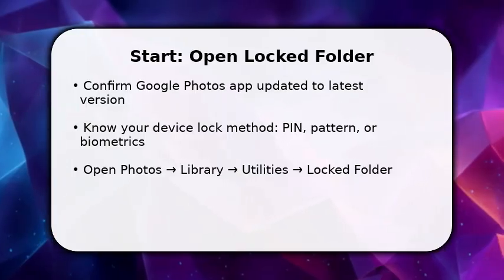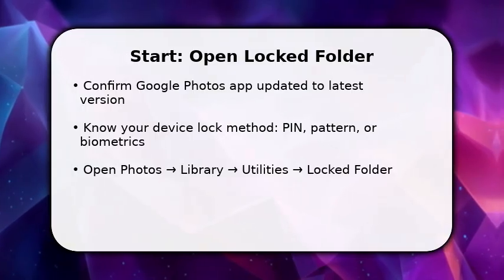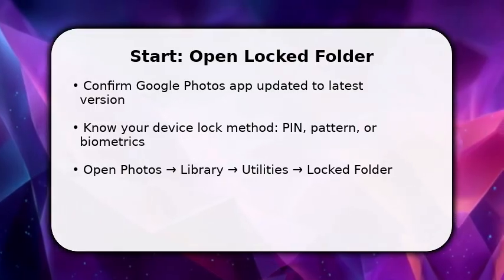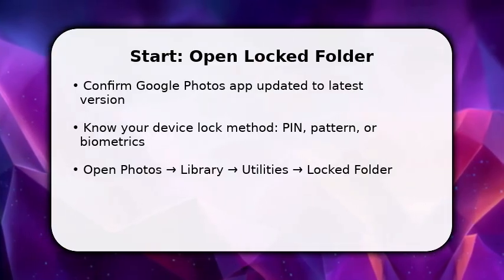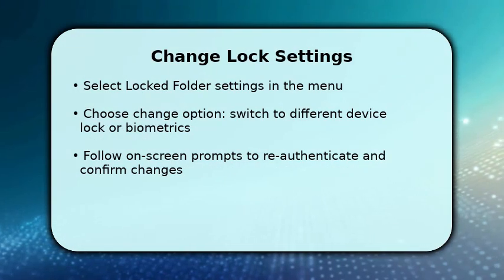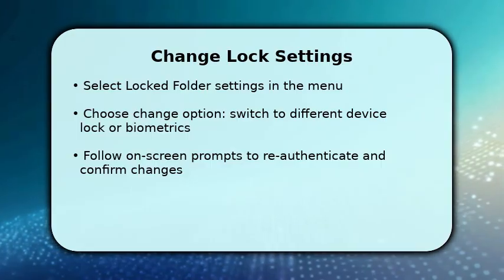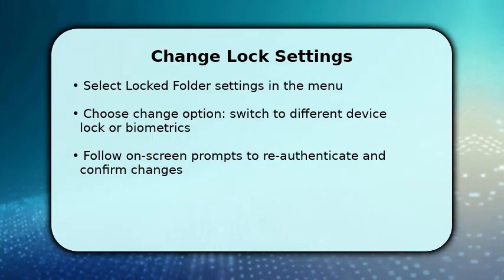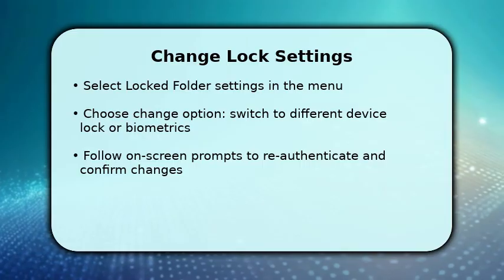How to Change Google Photos Locked Folder Password - Full Guide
Discover the step-by-step process to unlock and change your Google Photos locked folder password with our comprehensive guide. Learn how to regain access, enhance security for personal memories.

Google Photos, unlock folder, change password, access lost photos, secure account

.com/googlephotosguide#howto